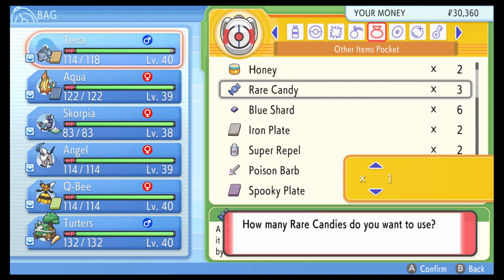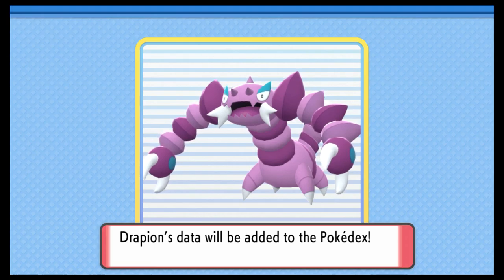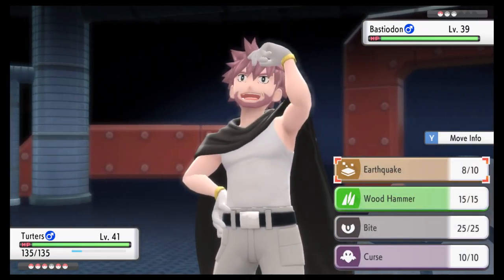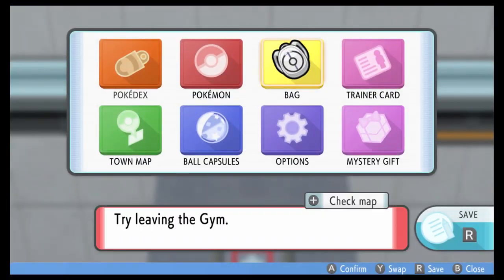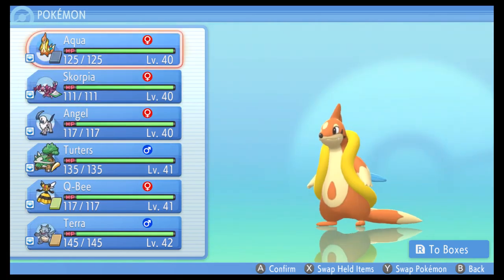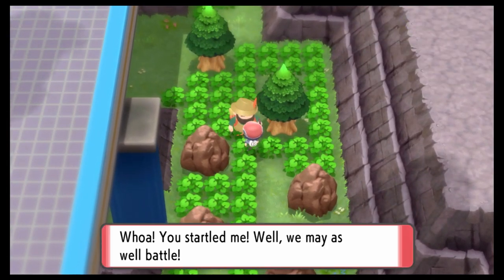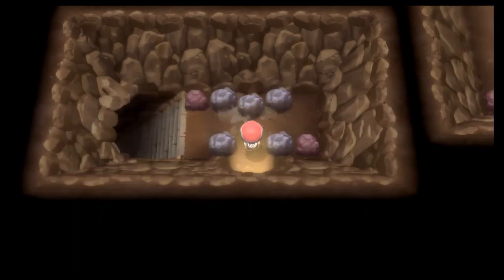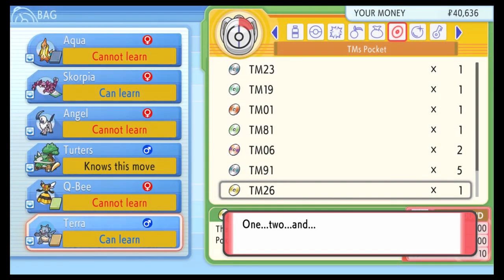Let's Play Pokémon Brilliant Diamond: Episode 22: I LOVE BYRON!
IRONDEFENCEIRONDEFENCEIRONDEFENCEIRONDEFENCE!